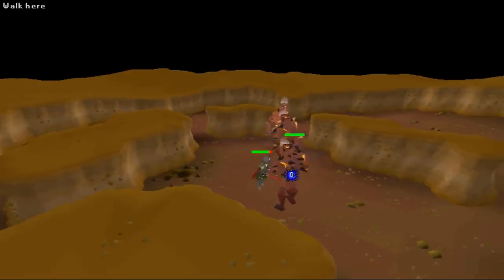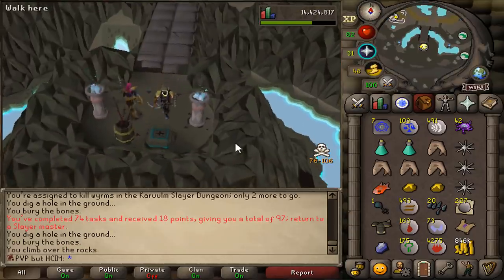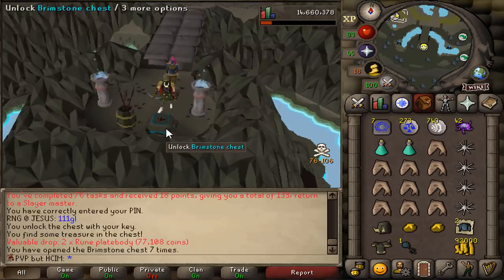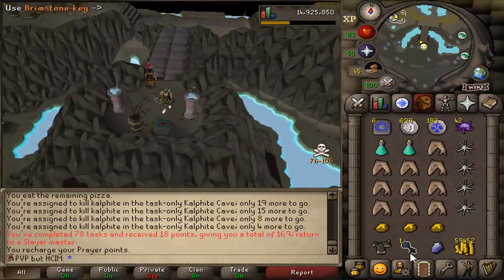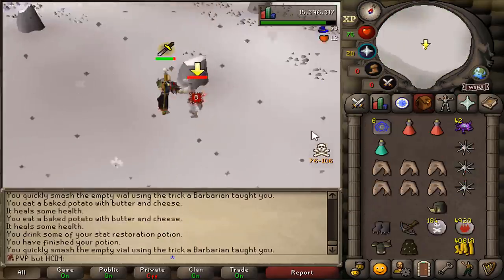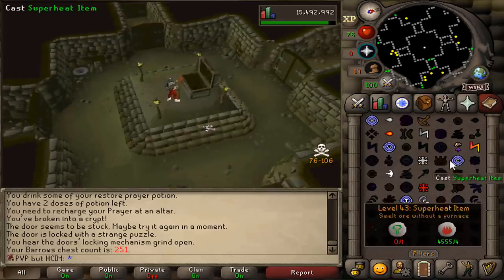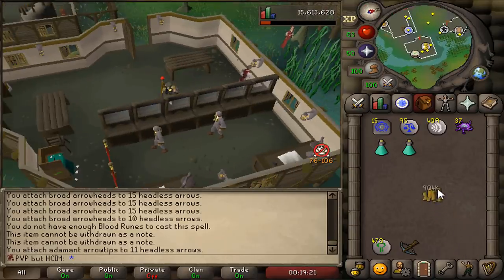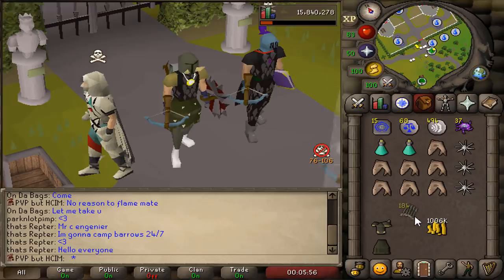HCIM Limited to PVP Worlds [84% HCIM]